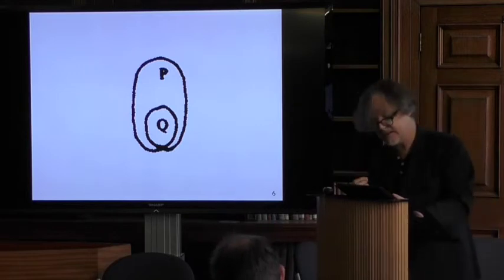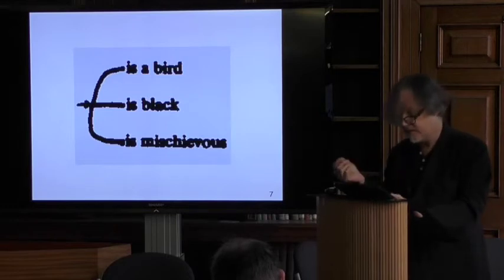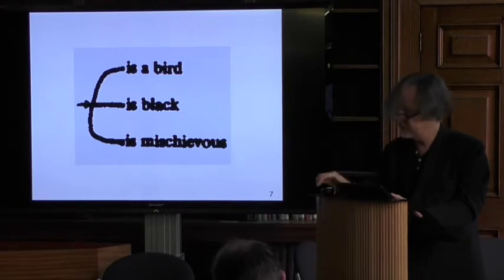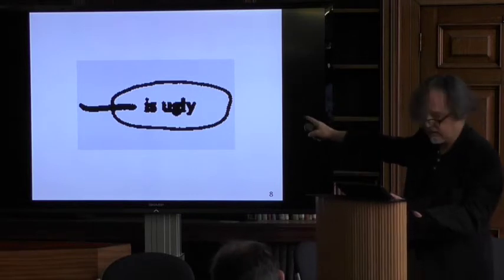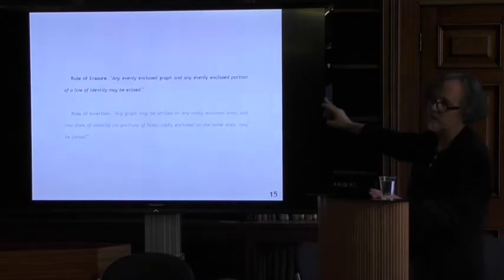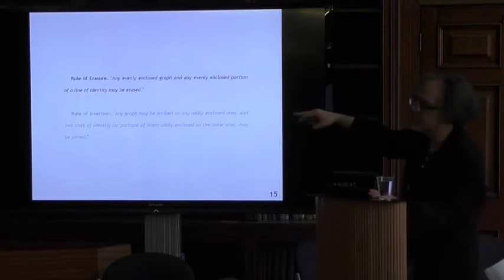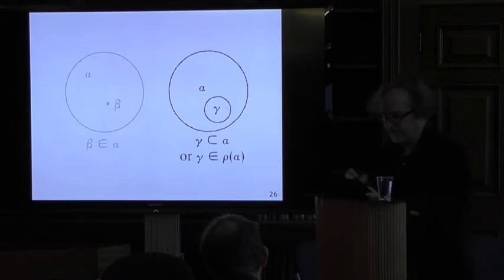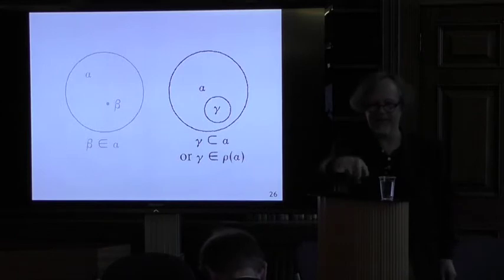Simon Koreshoff and Tryggvi Ulfsson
Masterclass: Set Theory and the Philosophy of the Event